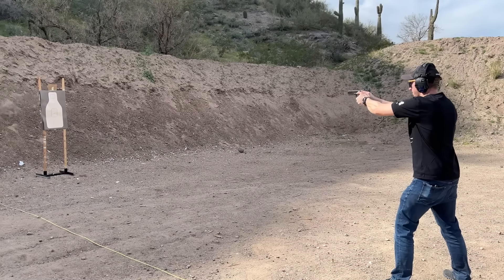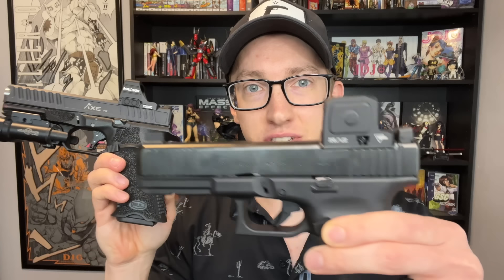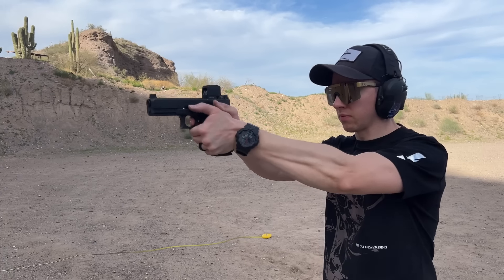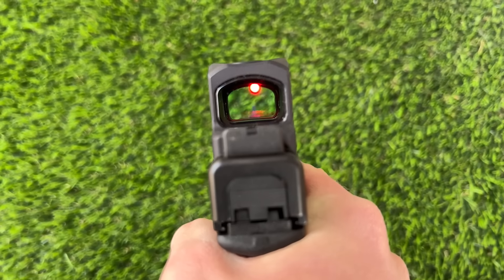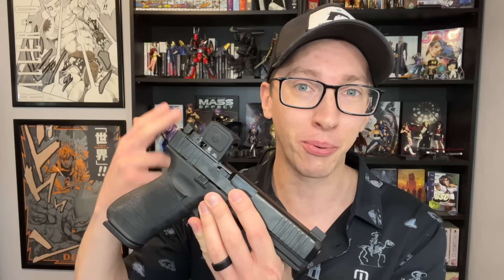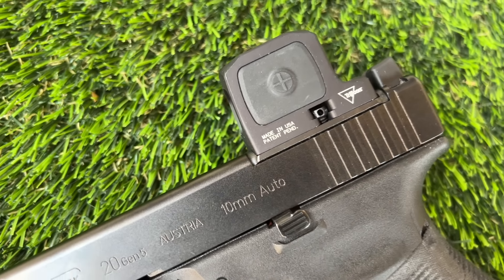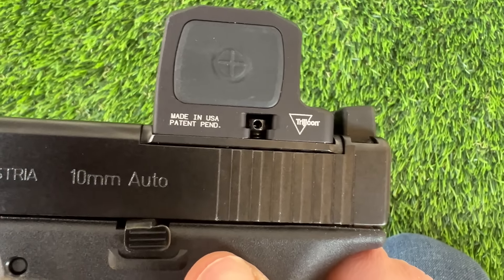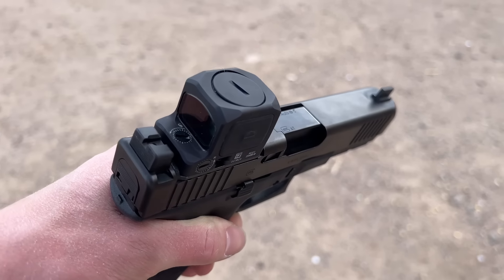Trijicon RCR - The RMR Footprint Closed Emitter Red Dot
Thanks to DPM Systems! Use nightwood when checking out at DPMsystems dot com!

Get on the Waitlist for my *LIVE* Online Advanced Pistol Coaching Courses here!

This is the honest review of the Trijicon RCR Closed Emitter Red Dot. The new Trijicon RCR was problem free and didn't have any issues. For a pistol optic, the RCR is among the best, but is it worth it? Should you buy the Trijicon RCR for home defense, self defense or concealed carry? Watch today's review from Nightwood Guns to find out!

For my YouTube manual reviewer: I am a certified instructor and range safety officer. This was safely filmed at a private range. This is an unmodified semi-automatic pistol in its factory configuration handled by a professional. For the love of god I'm following your rules. There is no content in here that disqualifies the video as being safe for all advertisers and you know it.